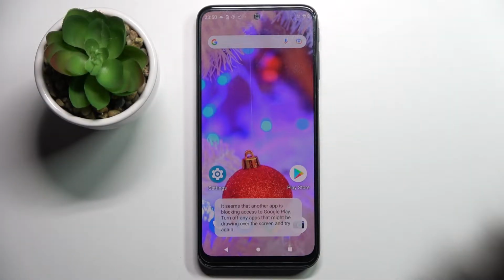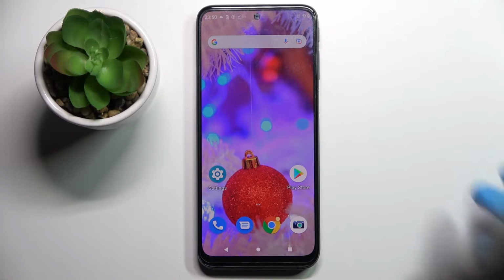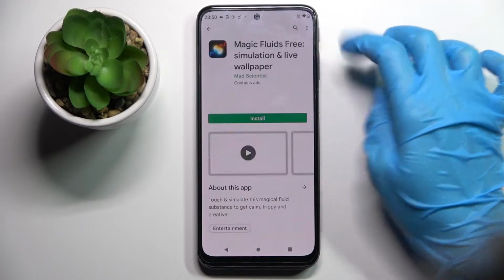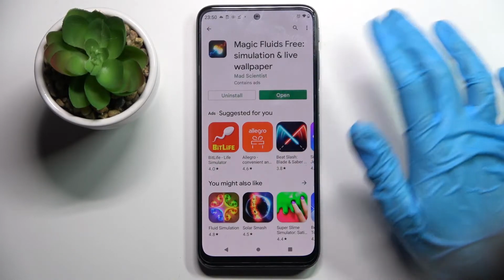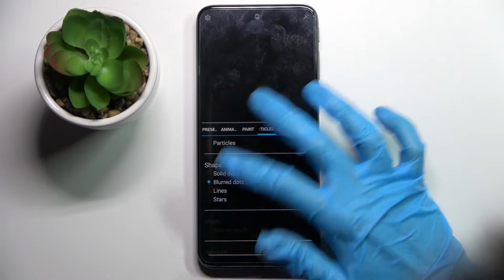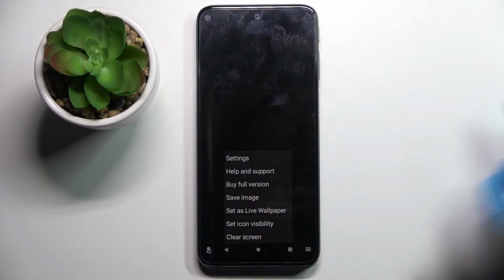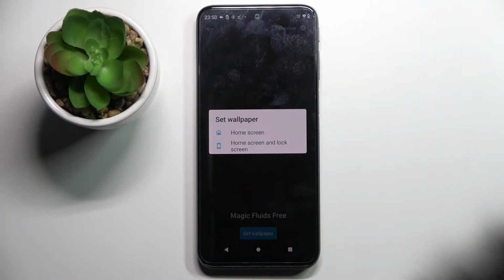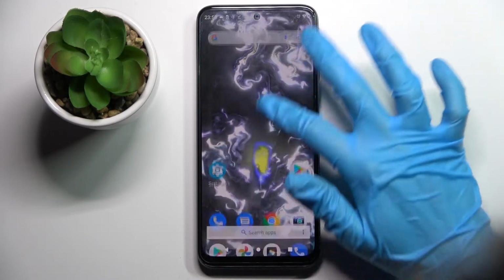How to Apply Animated Wallpaper on Motorola Moto G41 - Download Magic Fluids App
Find out more about MOTOROLA Moto G41:
Did you ever think it's possible to use the animated wallpaper on your smartphone? We are going to show you how to easily download and install the Magic Fluids App which is a free application that allows you to use the live wallpapers on your Motorola Moto G41 device.

How to Set Up wallpaper in MOTOROLA Moto G41? How to Change Wallpaper in MOTOROLA Moto G41? How to find a wallpaper gallery in MOTOROLA Moto G41? How to refresh the display in MOTOROLA Moto G41? How to change Lock Screen in MOTOROLA Moto G41?